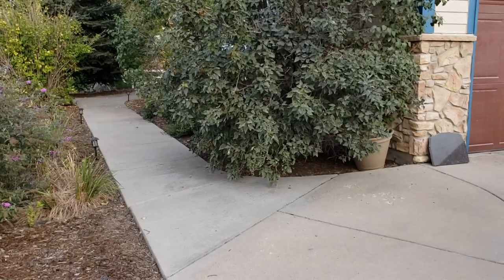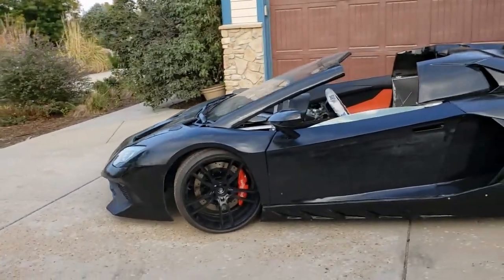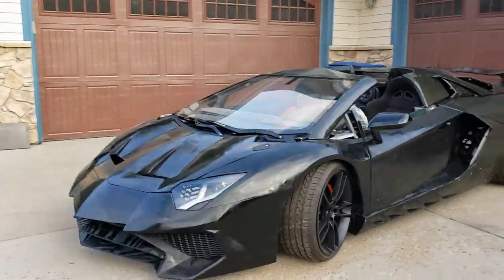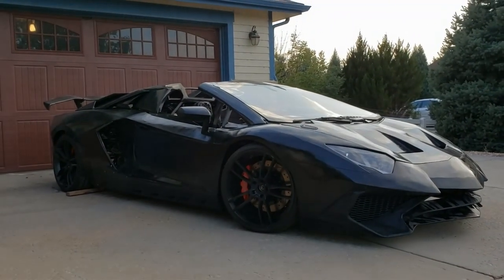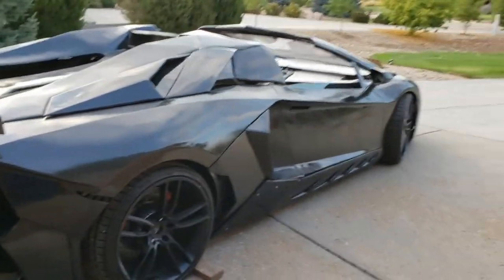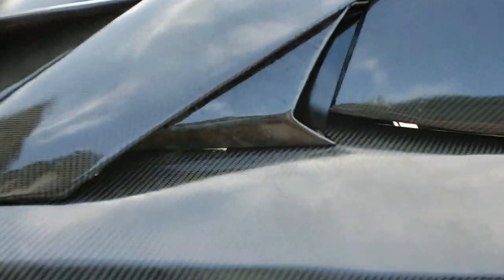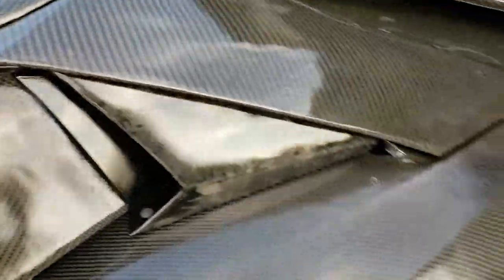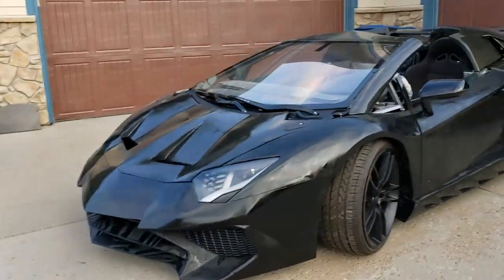3D Printed Interceptor Update 57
Walkabout.